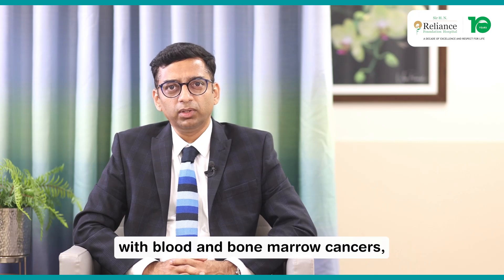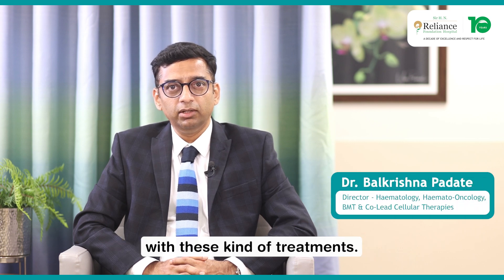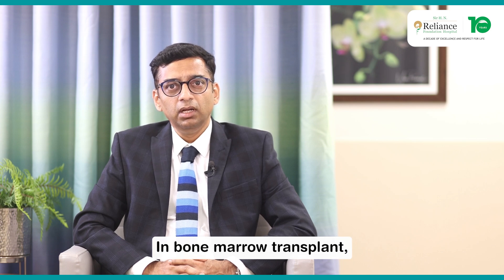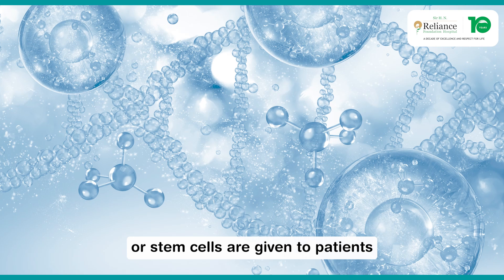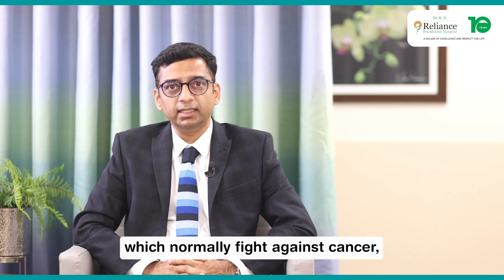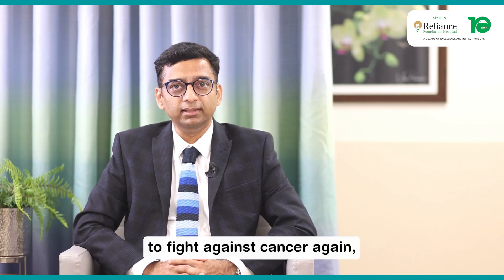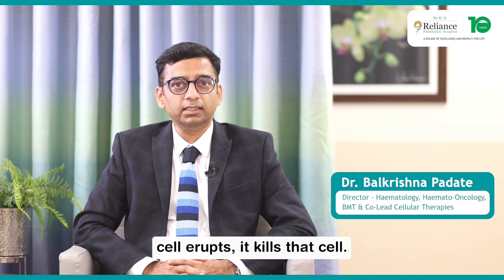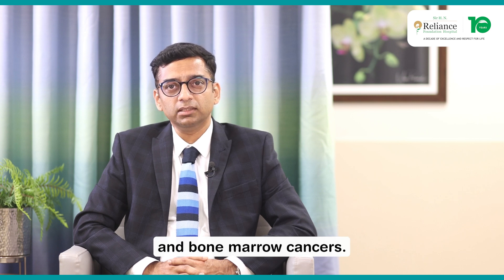When is a Bone Marrow Transplant Needed? | Dr. Balkrishna Padate Explains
Bone Marrow Transplants (BMT) can be life-saving but when are they truly necessary?

Join Dr. Balkrishna Padate, Director – Haematology, Haemato-Oncology, BMT & Co-Lead Cellular Therapies at Sir H.N. Reliance Foundation Hospital, as he explains the conditions that may require a bone marrow transplant, including blood cancers, bone marrow failure and genetic blood disorders.

Understand the types of BMT, how it works and when it becomes a crucial step in treatment.